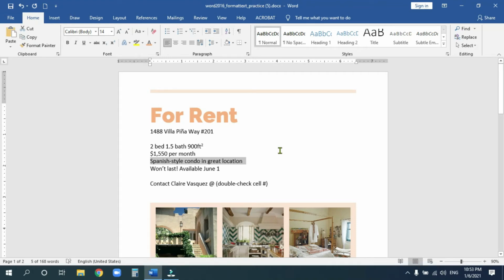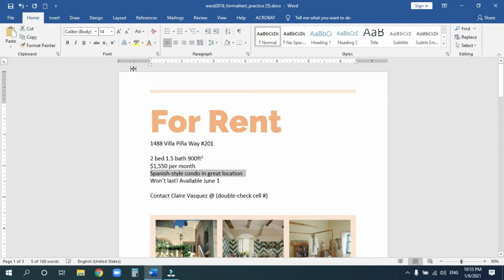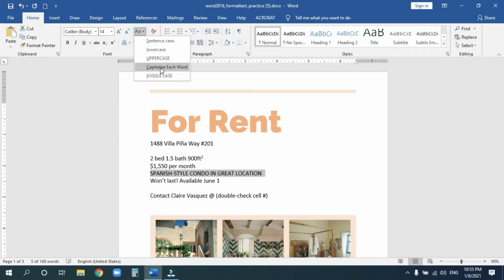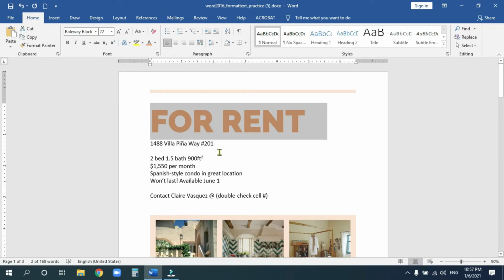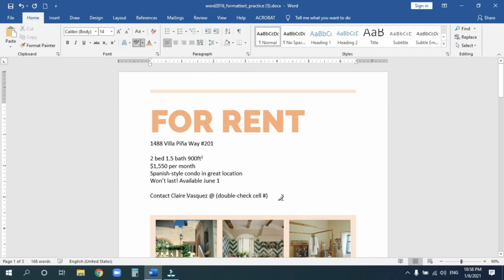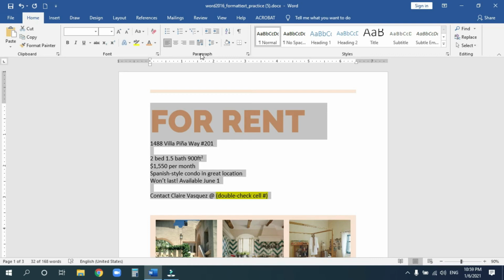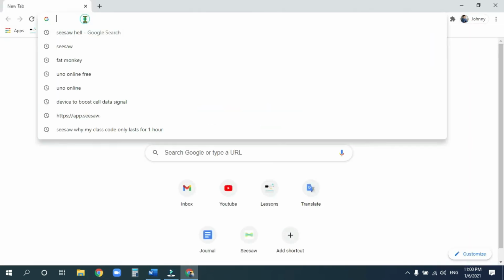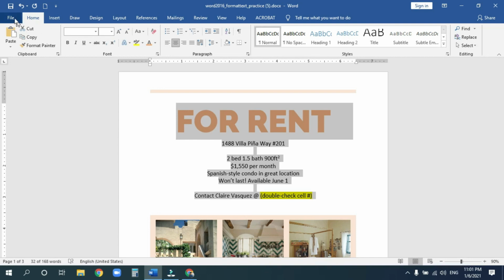P3 Text Formatting Part 2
Text Formatting Part 2
After watching this video, you should be able to:
* change the case of the text using the "Change Case" icon.
* highlight text as well as deselect highlighted text.
* align text to the left, right, and center as well as understand the importance and function of the Justify tool.